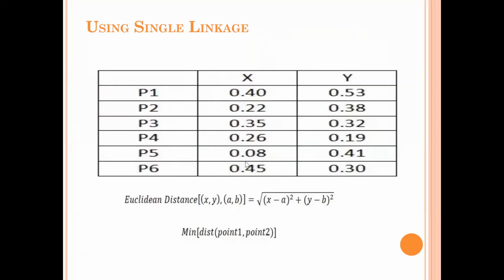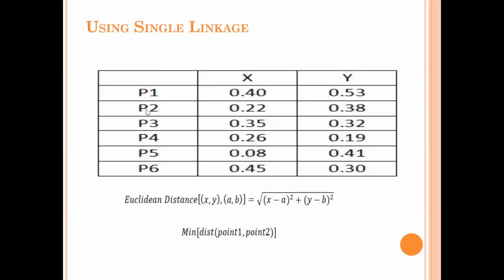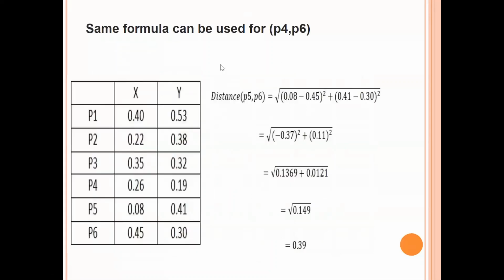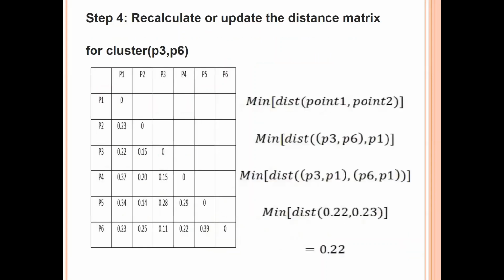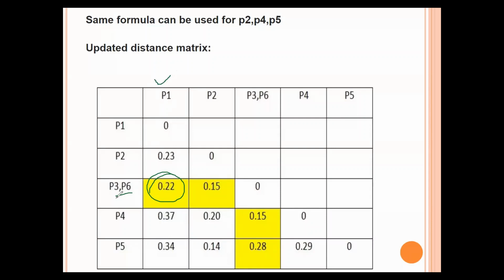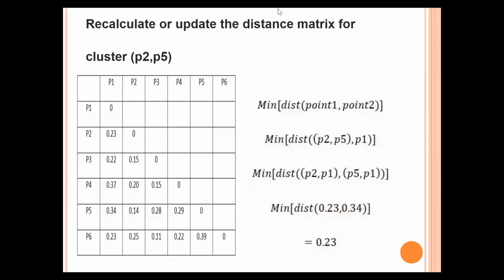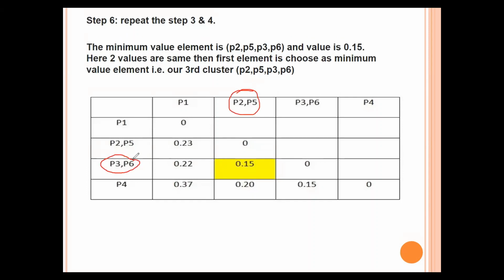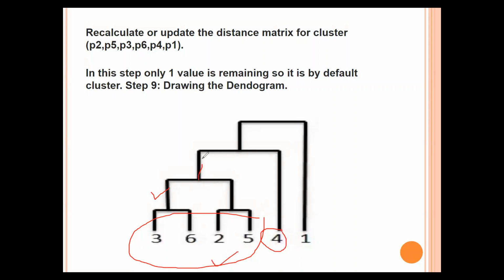Single Linkage Algorithm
Single linkage is a clustering method that forms clusters based on the minimum distance between two points in different clusters. It starts by treating each point in the data set as its own cluster, and then iteratively combines the two closest clusters until all points are in a single cluster or a stopping criterion is met. The distance between two clusters is defined as the minimum distance between any point in one cluster and any point in the other cluster, also known as the "nearest neighbor" method. This algorithm is sensitive to noise and outliers, and can result in elongated, "stringy" clusters.